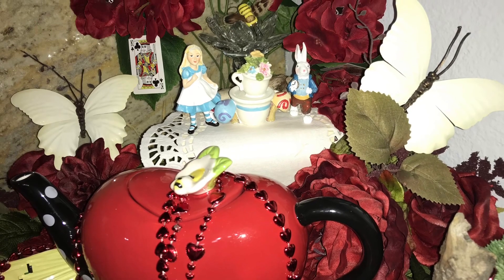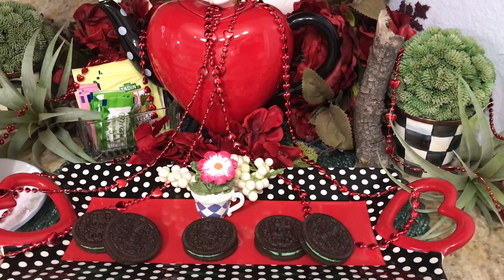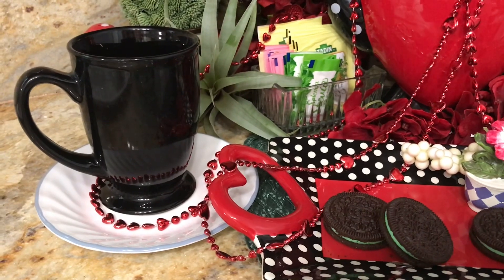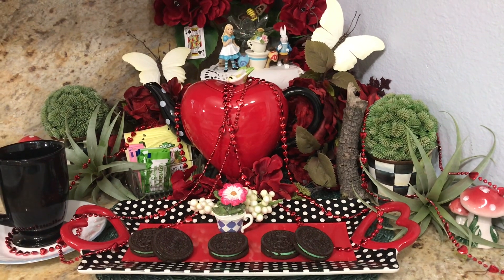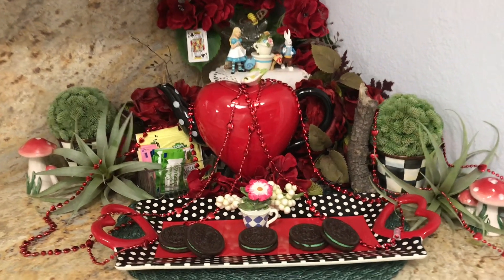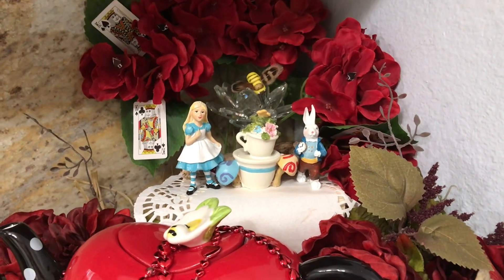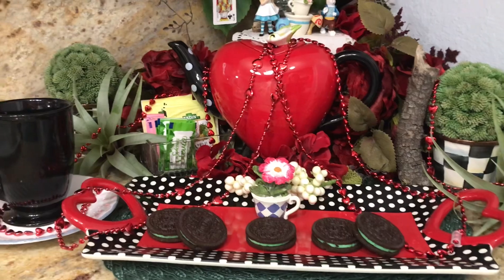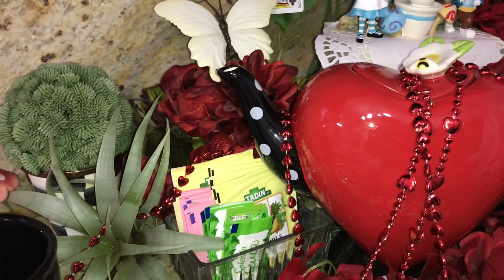Alice In Wonderland Theme/Tea Station For One/Grandma Sandy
Hi, To all My Family and Friends. Today Grandma Sandy and Debbie are sharing Alice in Wonderland theme. Tea Station For One This was a zero cost post. We didn’t spend any money putting this one together. I hope you enjoy how we repurposed and reused things we already owned  and we’re sharing another Alice in Wonderland post. this is number seven for this month.

Our channels design for entertainment. Our channel is for anyone interested in DIY projects, home decor, gardening, saving money, prepping the pantry, Tea Tuesday, shopping hauls, or anything else we come up with.

Our second channel is” Blossom Your Creativity “

All photos and all video clips used in the making of this video original not subject to copyright.￼